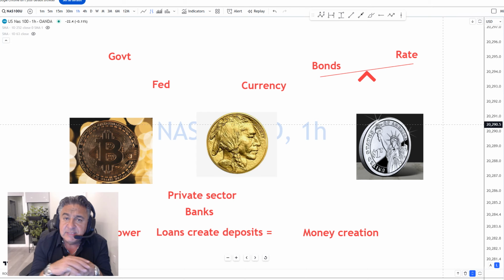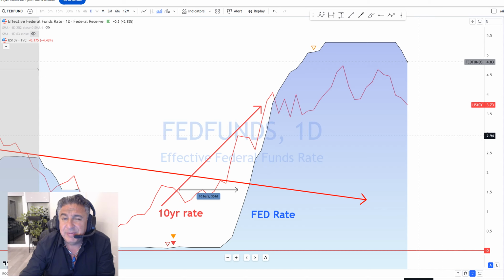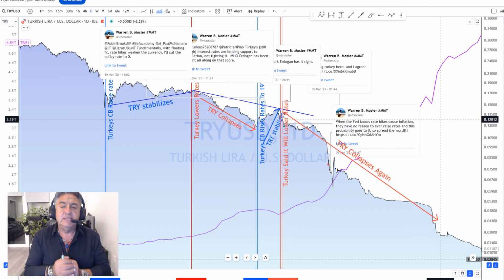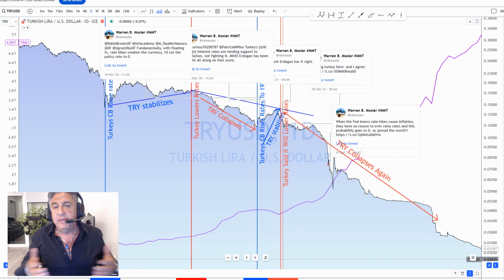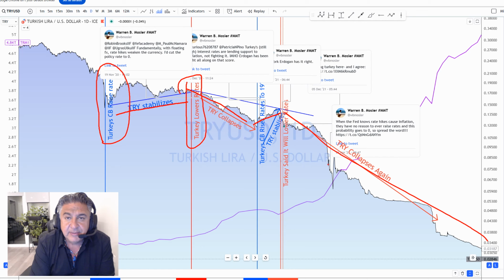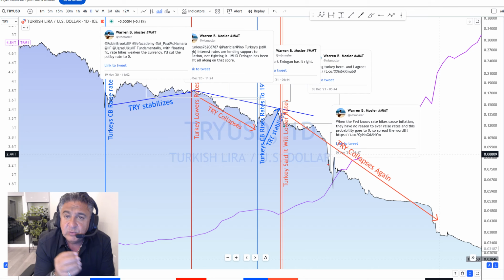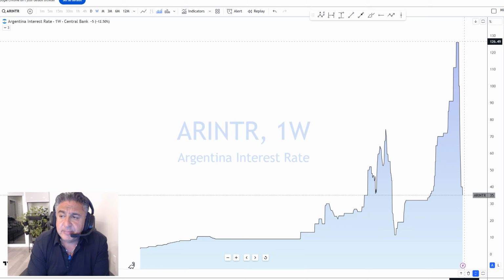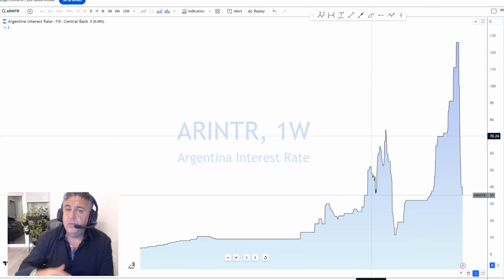Real Macro - Why Rates Work (Some times)?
Founder of 'Bare Naked Charting'

Welcome to Real Macro! My objective is to steer you towards success in financial investing. Rather than just handing you fish, I'm here to teach you the most effective ways to fish. You can find my public work (Time stamped and tracked by a third party) on Tradingview. As they say, the proof is in the pudding. Utilizing 25 years of experience in time-tested dynamic analysis in macroeconomics, alongside BKC charting technical analysis, I pinpoint the most advantageous risk-reward setups. You can witness the outcomes through three actively managed portfolios: the Tiny Portfolio ranging from $100 to $1 million, the Highly Risky 50X Leveraged Portfolio. Each portfolio embodies a distinct trading and investment style meticulously crafted to cater to various needs.

Help Support Real Macro Economics.